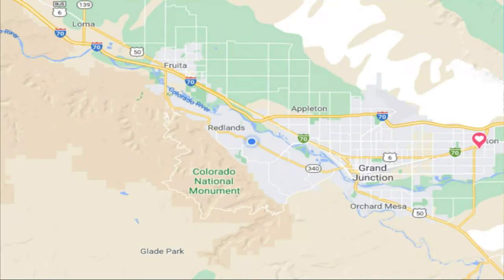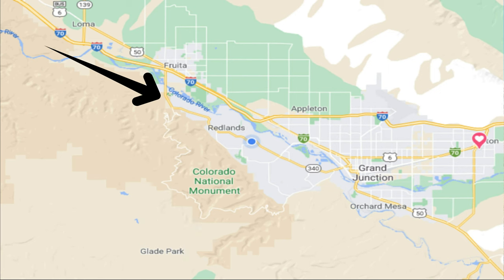Colorado National Monument FULL 22-MILE LOOP! Grand Junction Colorado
Colorado National Monument FULL 22-MILE LOOP! Grand Junction Colorado. Sit back, relax and take a ride with us as we drive atop the Monument. End to End. showcasing some of the most breathtaking landscapes you'll find anywhere in the world! You may even see some wildlife!

👌So you are thinking of moving to Grand Junction Colorado or, you ARE moving to Grand Junction OR. YOU LIVE in Grand Junction!! We will consistently shoot a ton of videos about everything you need to know about living here, including highlighting all of the best cities to live in Grand Junction and surrounding neighborhoods.

📲 We have SO MANY people contacting us who are moving here to Grand Junction and we ABSOLUTELY love it! Honestly if you are moving or relocating here to Grand Junction Colorado, relocating "within" Grand Junction or need to sell in Grand Junction. we can make that transition so much easier on you!!